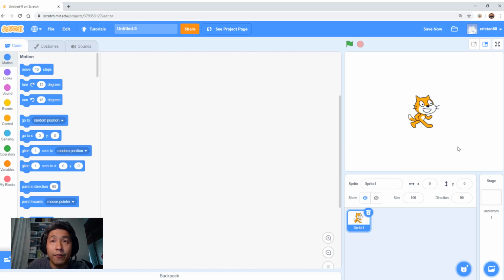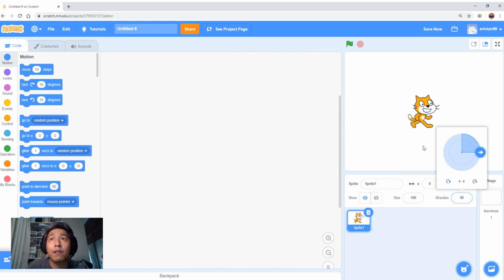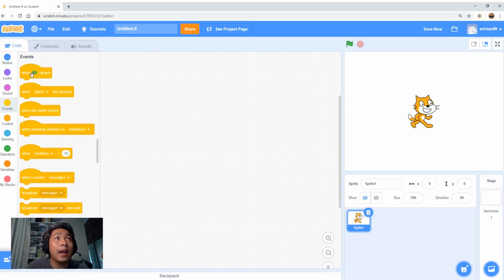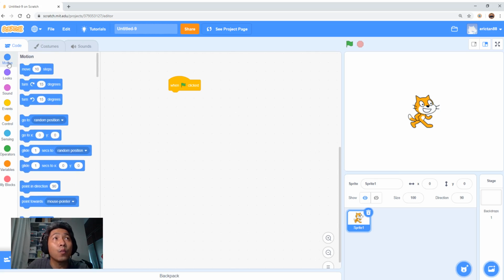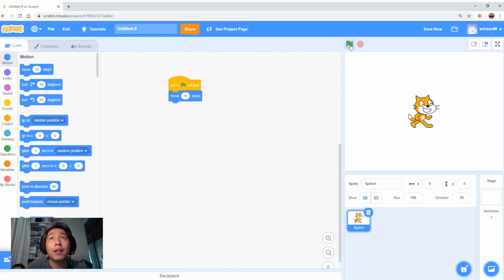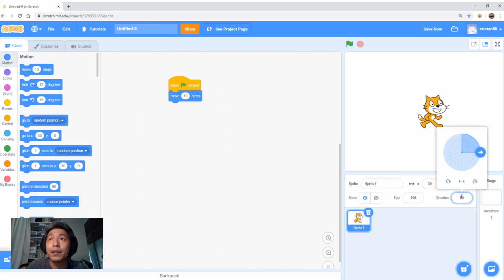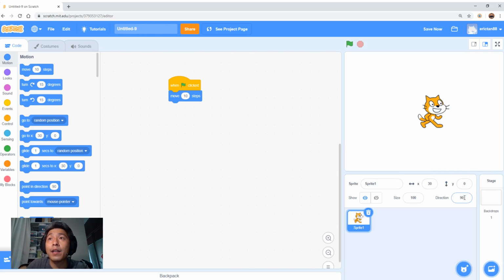[02] Scratch Basics: Scratch Interface, Menu and Sprites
Join my Google Classroom [jq7xhcr] for full lesson plans.